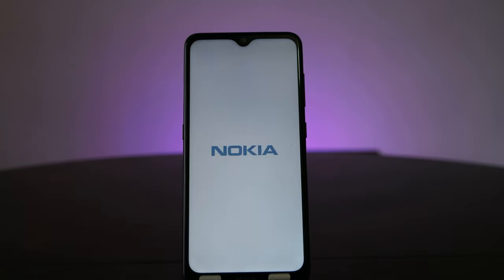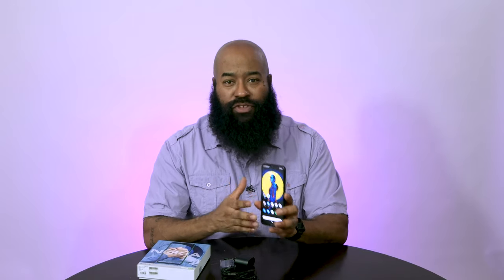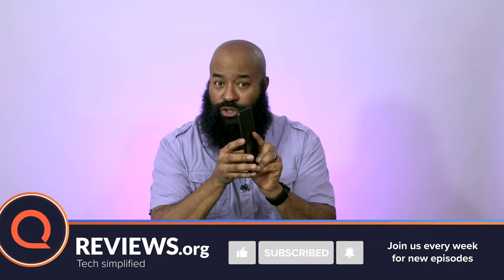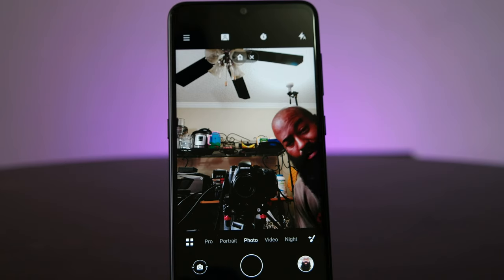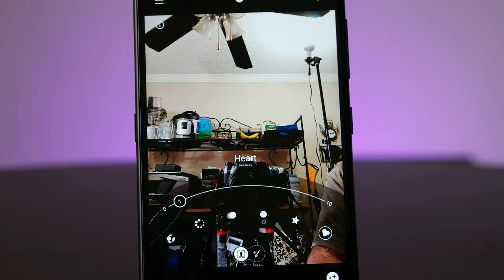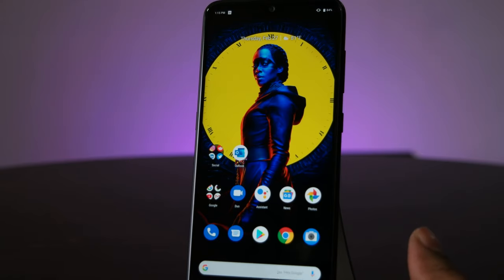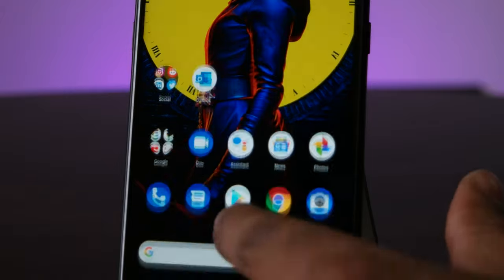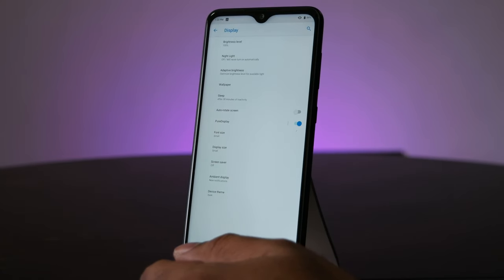Nokia 7.2 Review - Putting the "OK" in "NOKIA"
Tshaka puts the Nokia 7.2 through its paces, giving us a thorough look at whether this budget phone is worth its lower cost versus the much pricier Samsung Galaxy and Note phones, the iPhone 10/11 lines, and other mega-popular phones. The Nokia 7.2 retails at about $300, putting it firmly in the budget category. But are the hardware and software really only a third as good as a $1,000 flagship phone?

0:55 - Explaining "Android One" software
1:45 - The hardware - the screen, the casing, the battery, etc.
3:50 - The cameras and camera features
6:20 - The software experience
10:00 - The bottom line